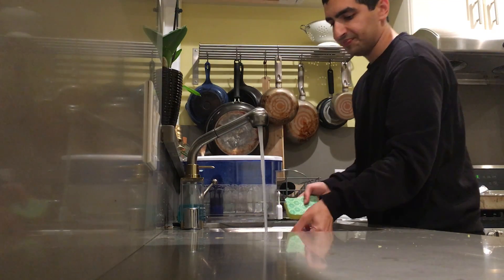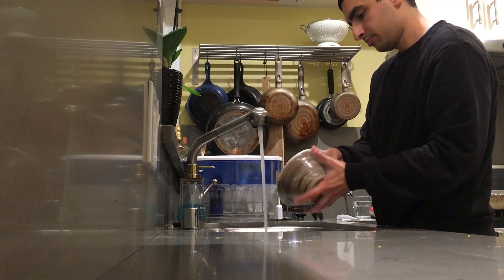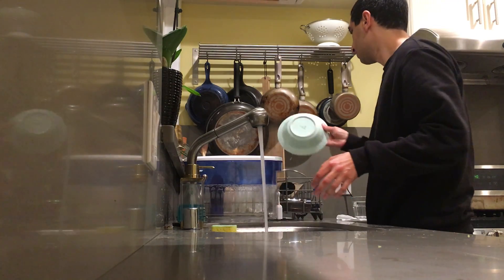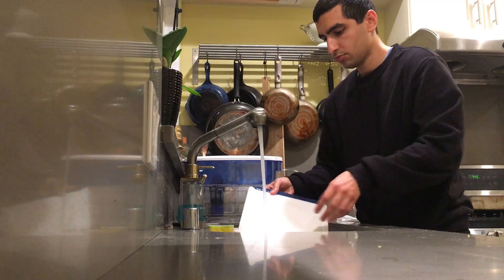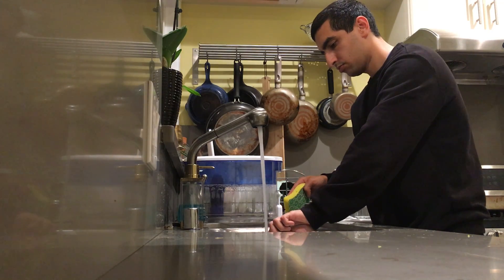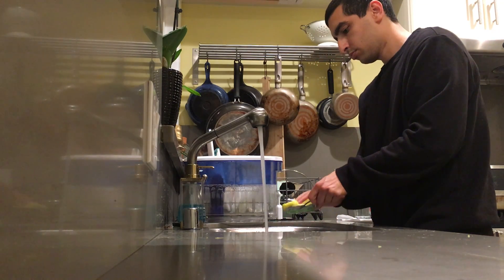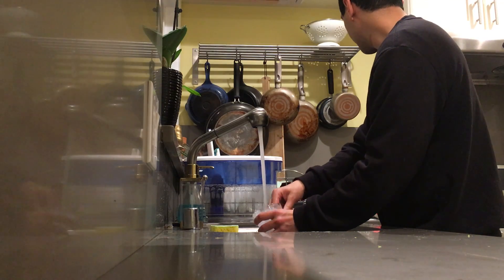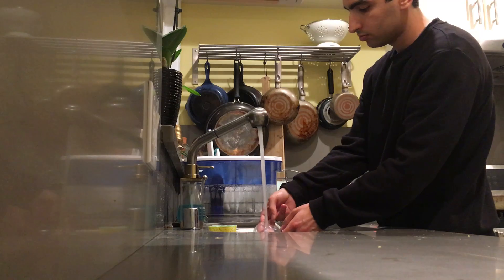[06-19-2018 9:35PM] Dishes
Dishes

Washing dishes food